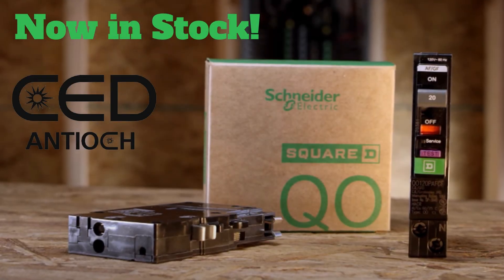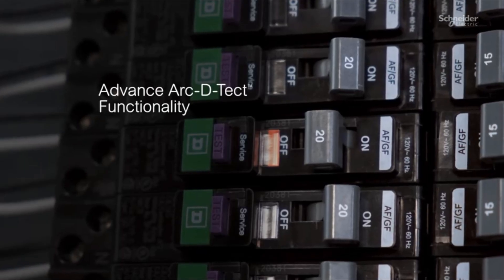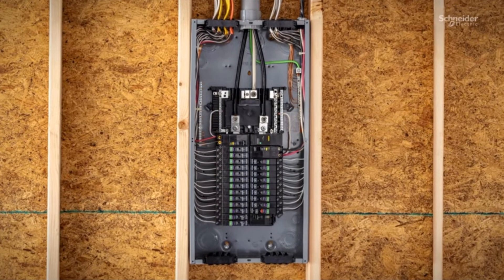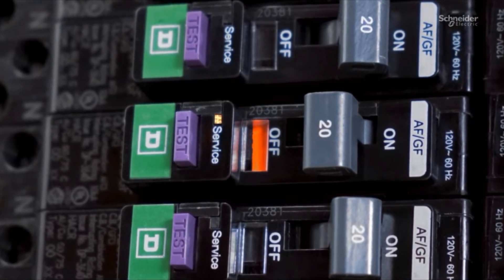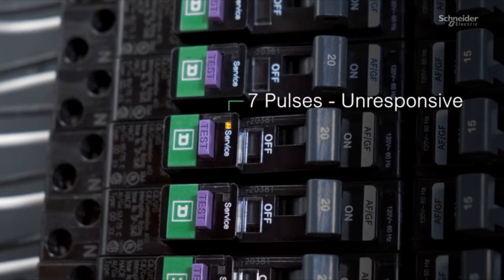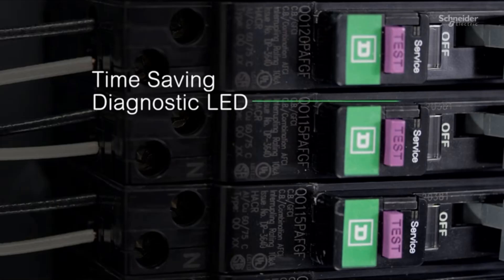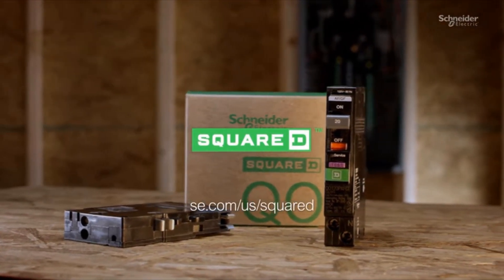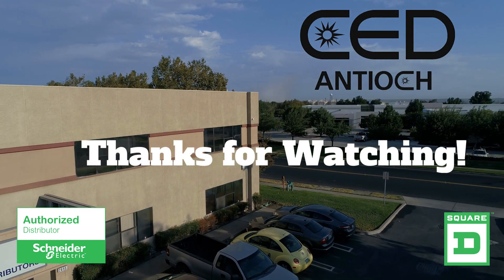NEW Dual Function Circuit Breakers from Square D! | CED Antioch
Schneider Electric and their lead brand Square D keep developing new and innovative products such as these new Dual Function Circuit Breakers. Currently available in the Q.O. style. Watch the short video and see the important links below with detailed availability and technical data.
CED Antioch

CED Antioch is the leading electrical wholesaler in Northern California, offering the Bay Area's most extensive inventory of residential products. Our selection includes Square D load centers and circuit breakers, metering equipment, surge protection, Wiser Energy, and specialty breakers like Dual-Function. Additionally, we carry a wide range of complementary brands for lighting, boxes, pipe and wire, fixtures, tools, and more. At CED Antioch, we deliver!